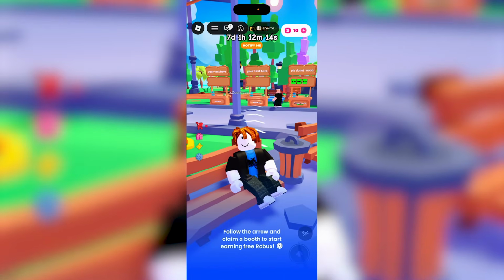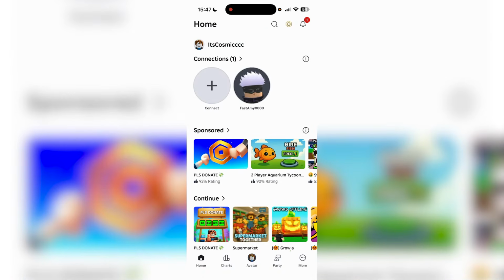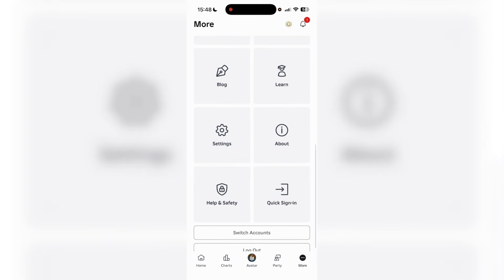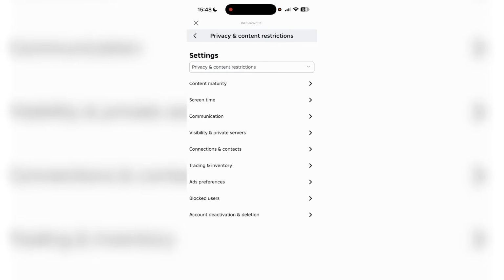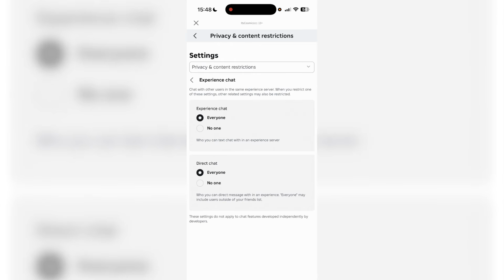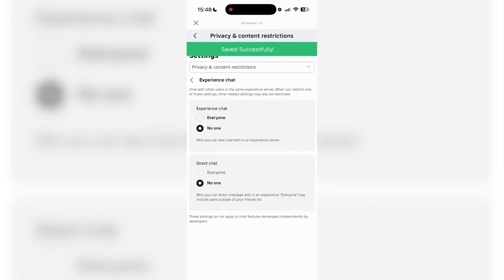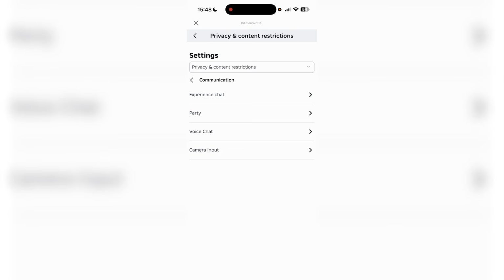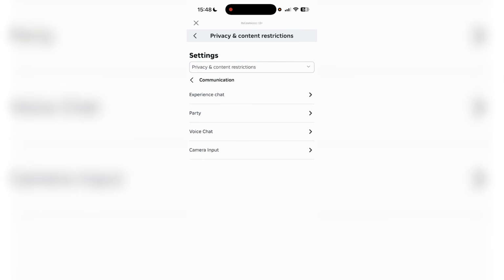How To Fix Chat Setting In Roblox Mobile - Fastest Guide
How To Fix Chat Setting In Roblox Mobile, Fix Chat Setting In Roblox Mobile